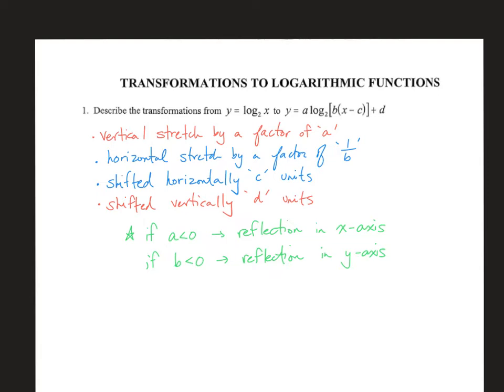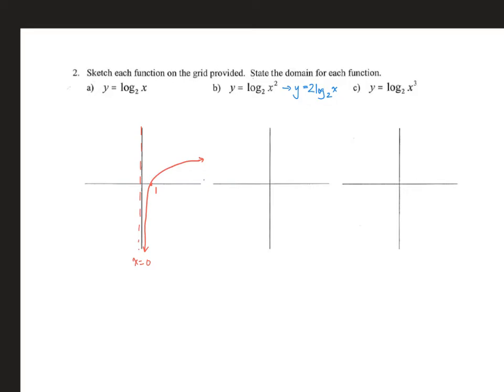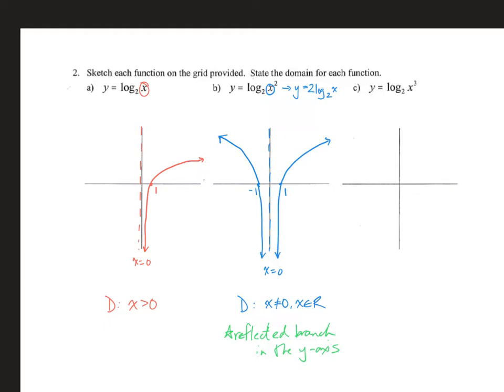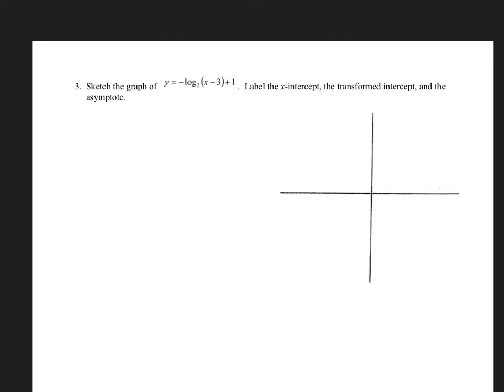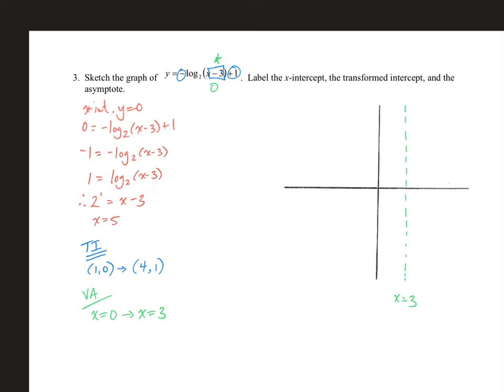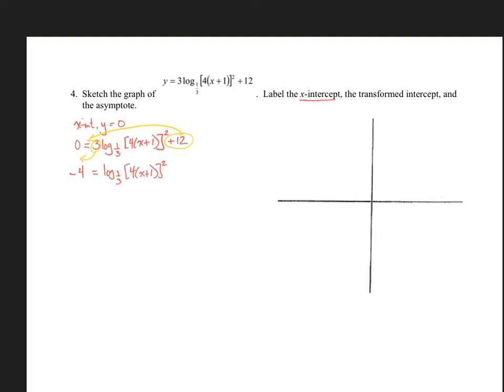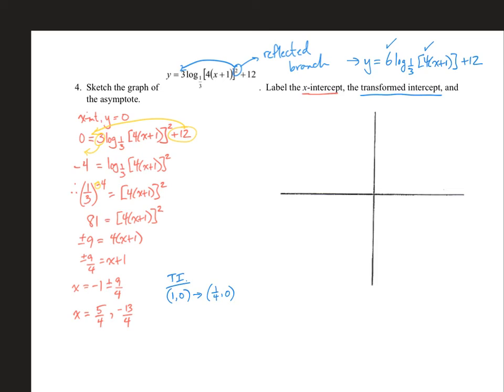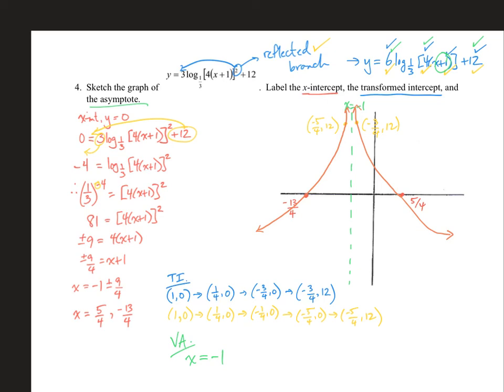44 Sketching Log Functions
This video covers Sketching Log Functions based on transformations.  It begins with how to interpret transformation from the equation of a Log function.  It also addresses a "reflected branch" and finishes with a few examples.  I hope it helps!

0:00 Transformations
1:34 Reflected Branch
11:10 Intro to Process
18:38 Complete Example